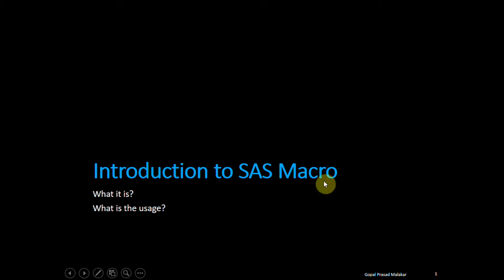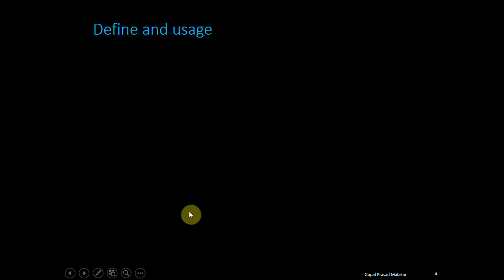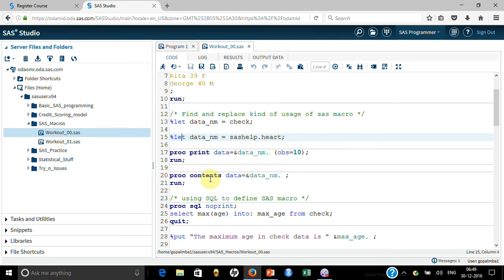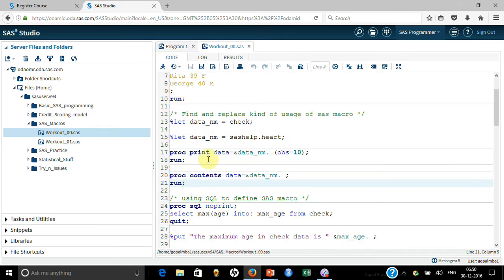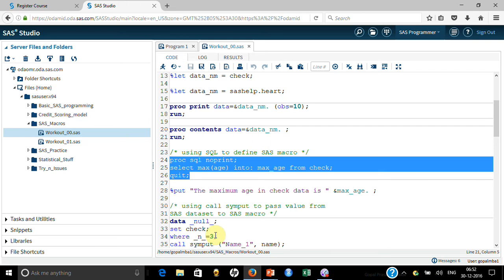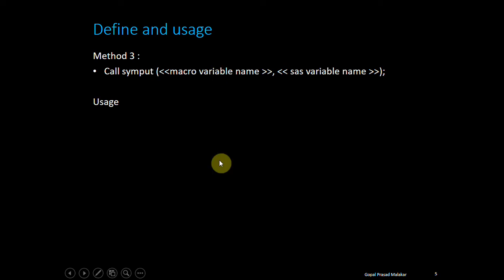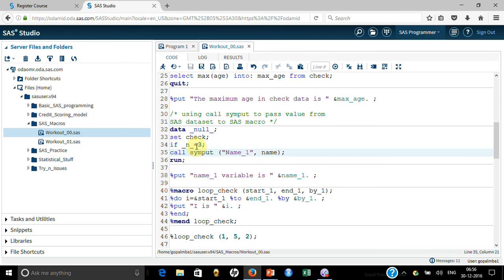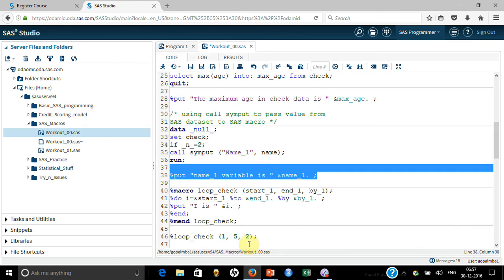What is a SAS Macro n How to Define n use SAS Macro (start 01 tutorial)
SAS code - you will learn the syntax,
To detect number of  variables in a dataset
Create loop to run for all the variables of a dataset
Detect number of distinct categories for all variables
Pass a parameter to macro to make a condition for number of distinct categories
Run proc freq for some cases meeting above condition
Run univariate for numeric variables
How to put descriptive titles